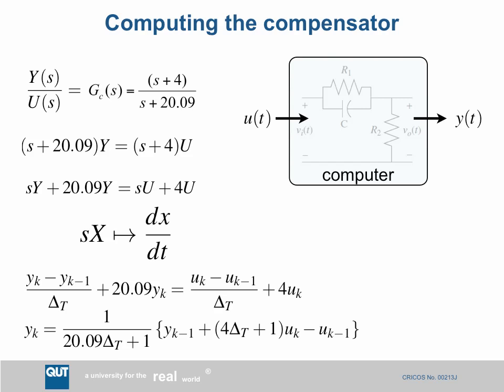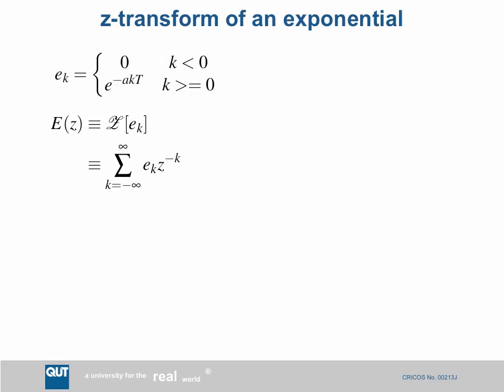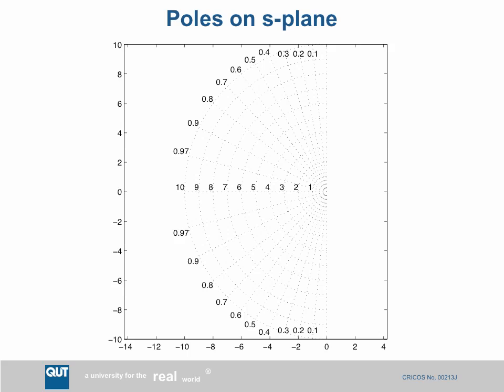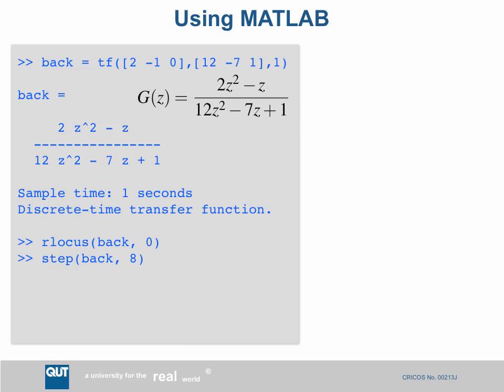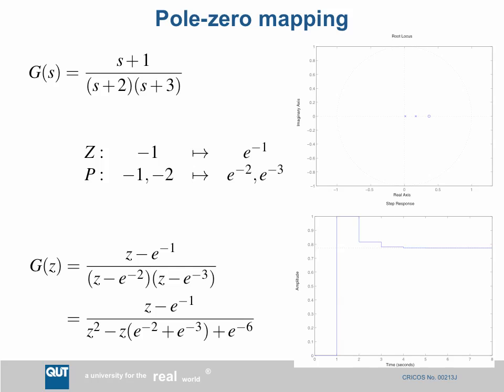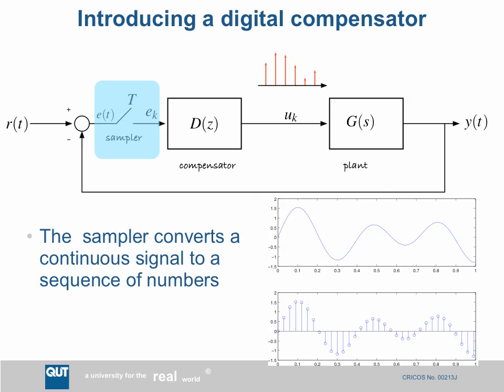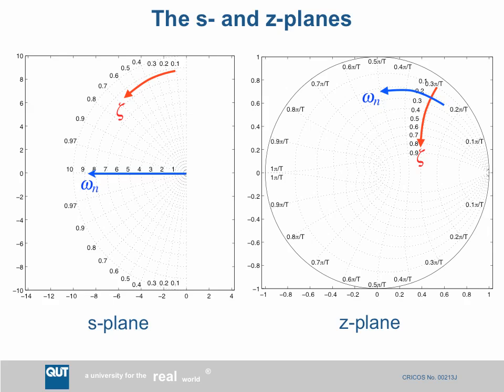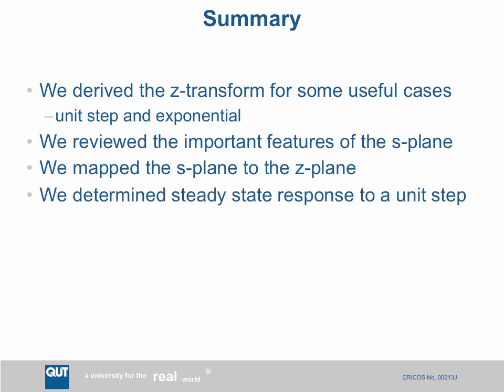ENB458 lecture 3: Welcome to the z-plane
In this lecture we show how to derive z-transforms for some simple cases, discuss the different approaches to discretization from the last lecture, introduce the z-plane and its relationship to the s-plane, and transfer our knowledge of the root locus to the z-plane.